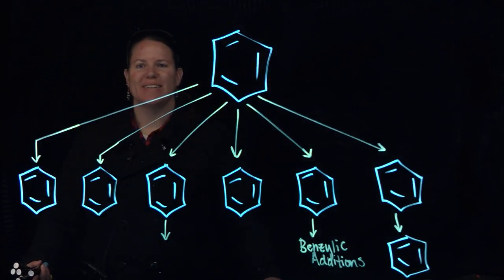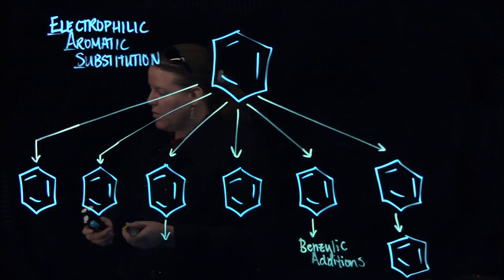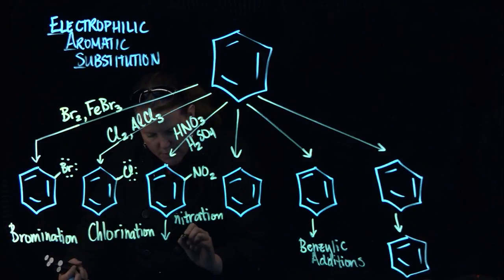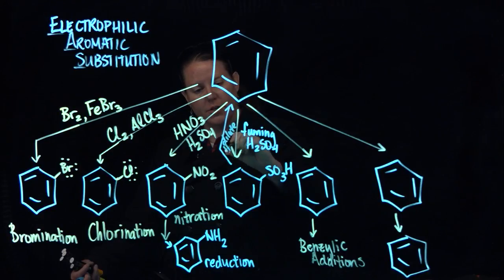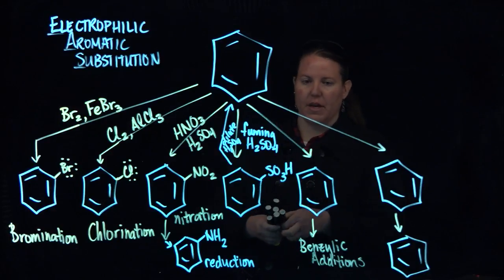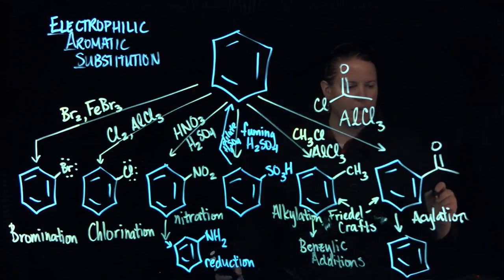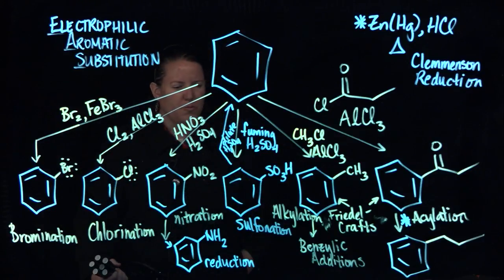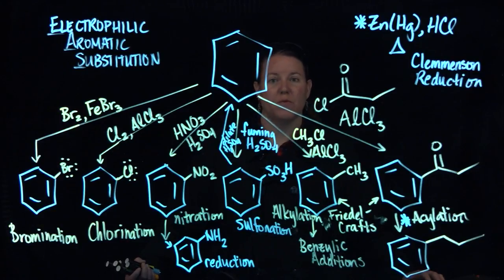Electrophilic Aromatic Substitution (EAS) Reactions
This video describes many of the electrophilic aromatic substitution reactions available to organic chemists. Videos made by Clarissa Sorensen-Unruh on CNM Glass.